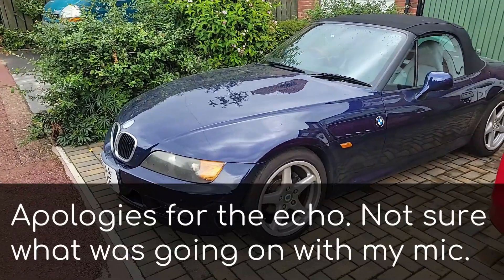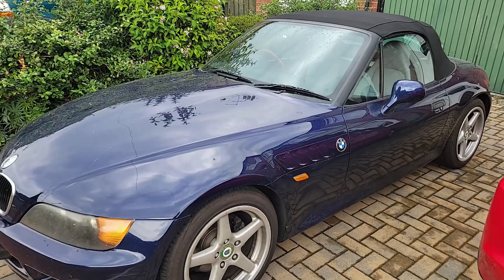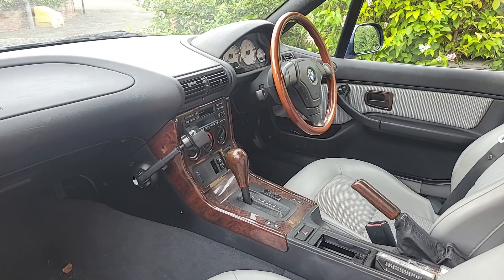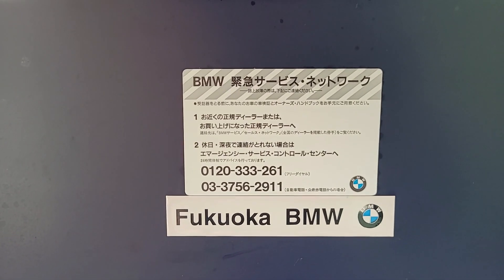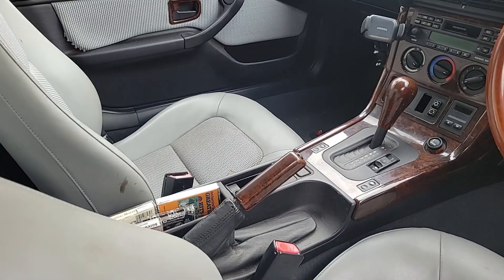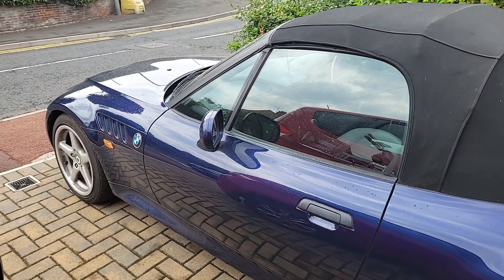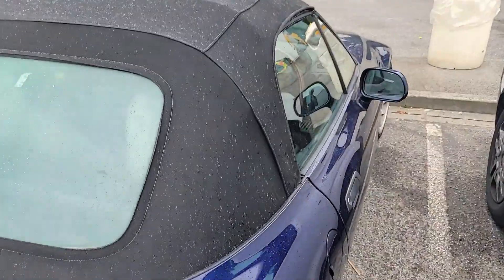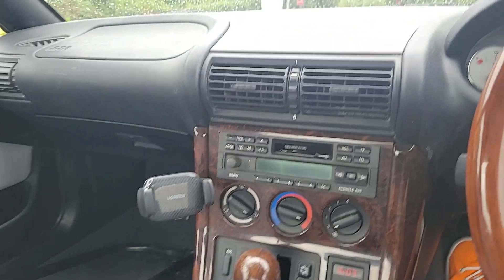New project car! (Bet you can't guess what it is...)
Ok, yeah, I bought another BMW Z3 to EV swap. But watch the video and you'll see why I couldn't resist. It's perfect!

This car will replace the green one I bought earlier in the year as the basis of my electric GT project: BMW Z3 plus hacked Lexus electric powertrain plus retro-styled fibreglass body swap.

In this episode I head up to Newcastle to get the car, give some initial feedback on the return journey, and (finally) get it into the garage - a mission in itself.

Next up it's back to work on the 300/spyder, my other project. The new motor is in and the wheels are (nearly) spinning...